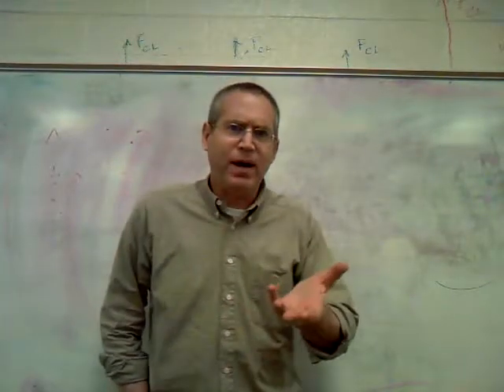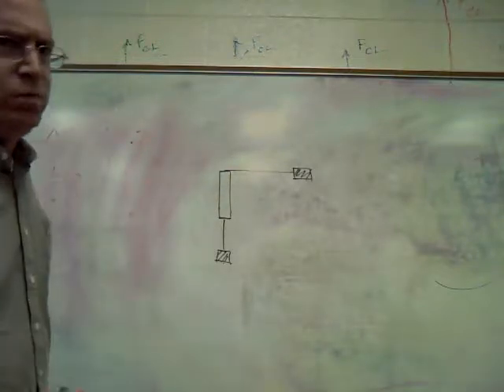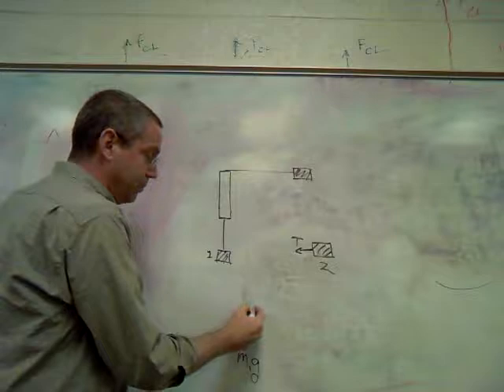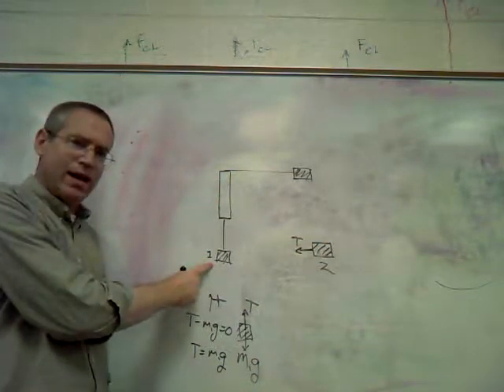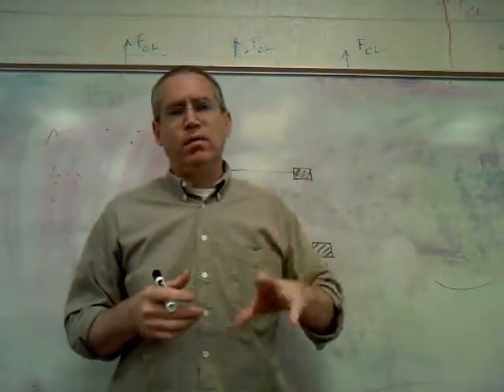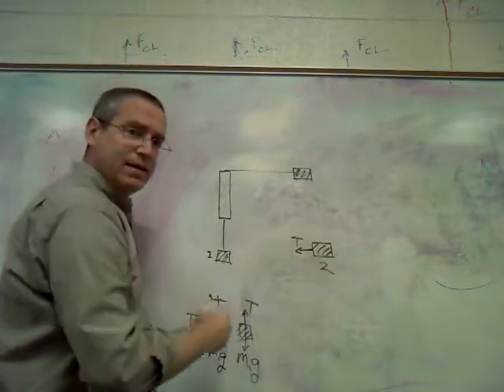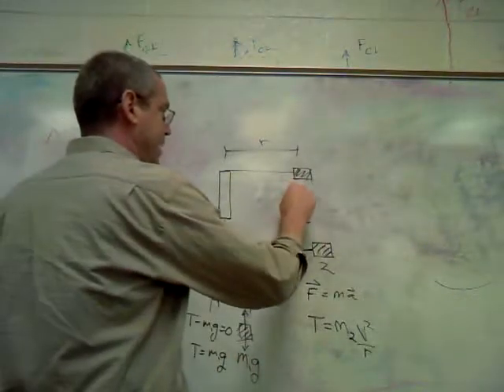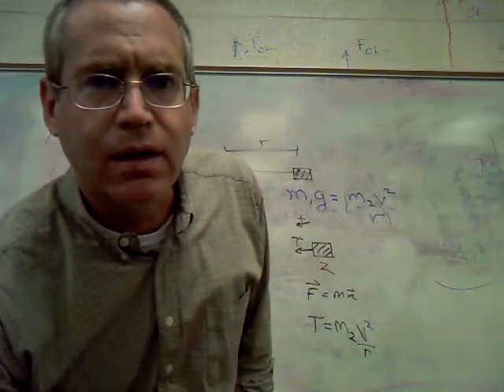082 Lab Centripetal Motion pt 2 Math v01